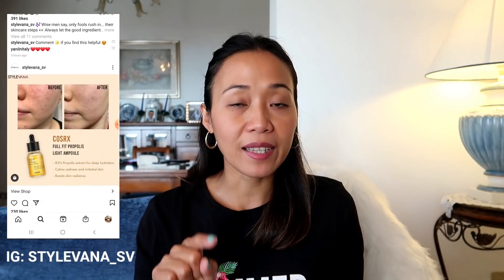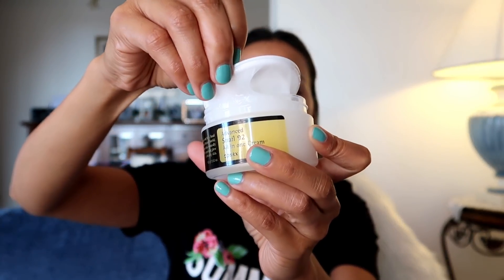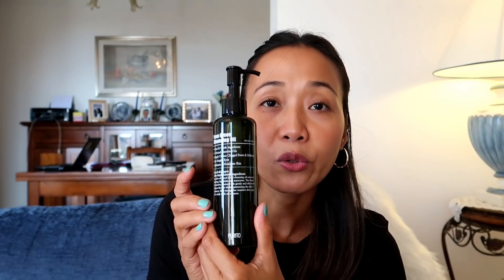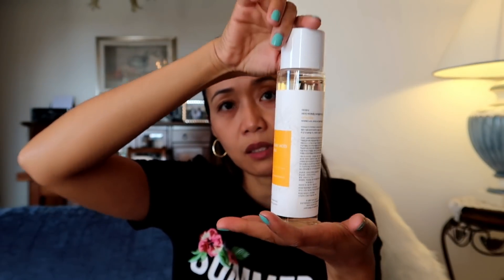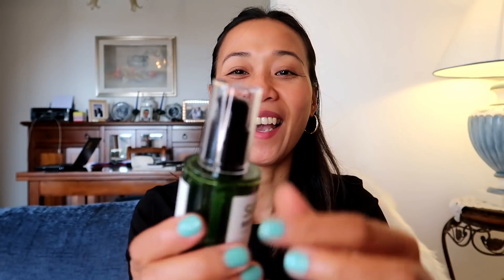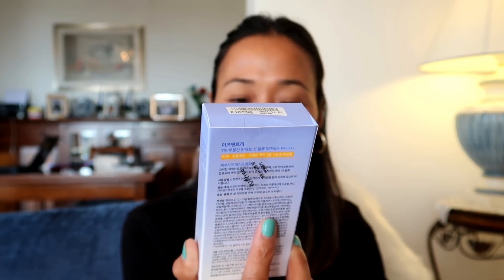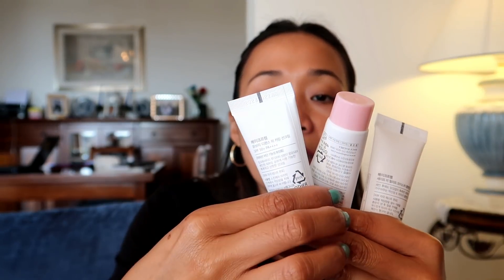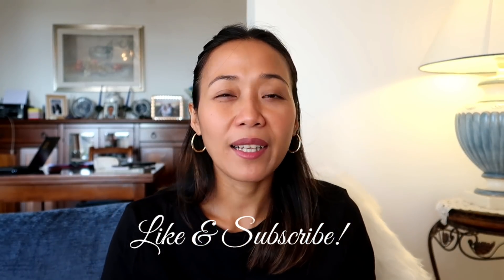KOREAN SKINCARE BRANDS FROM @Stylevana || Yani in Italy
↳ additional 15% order if purchase amount exceeds: USA: $59 USD Canada: $75 CAN UK: £43 Australia: $77 AUD FR/EU: €48

PRODUCTS MENTIONED:
1. PURITO - From Green Cleansing Oil (New Formula) - 200ml  -

3. COSRX - Advanced Snail 92 All In One Cream  -

4. SOME BY MI - Super Matcha Pore Tightening Serum - 50ml  -

5. ROVECTIN - Skin Essentials Aqua Soothing UV Protector SPF50+ PA (New) - 50ml  -

6. Isntree - Hyaluronic Acid Perfect Sun Block - 50ml  -

7. Etude House - Soon Jung 5-Panthensoside Cica Balm - 40ml  -

Have a good day! Have a good life! God bless everyone!

Hi! I am Yani, Filipina and I live in Italy with my Italian husband. I create content for travel, lifestyle, random vlogs and anything in between. Haha!
Prior joining in youtube I love to travel during my vacations. I work in a corporate world for most of my entire career and the passion for travelling and taking photos for every destination became my stress buster.

And now being a married woman and stay at home wifey (fulltime wife),  I would like to create more memories from photos to creating videos that can inspire people. This is entirely new for me but I am enjoying creating videos and improving my skills as content creator.

Much Love,

Yani

Cameras and Gear Used To Shoot This Video:
Andoer Tripod Photographic Equipment
Ulanzi Tripod
Boya By-MM1